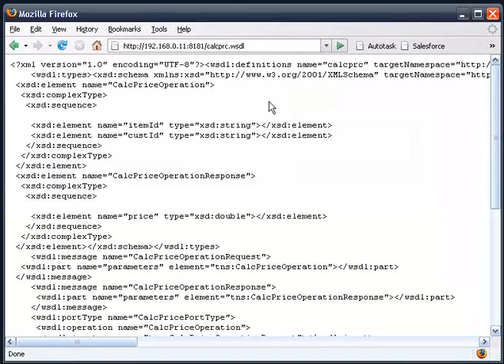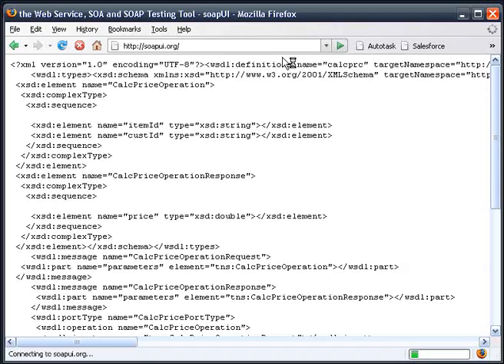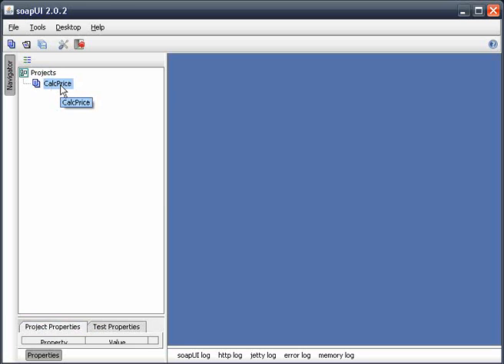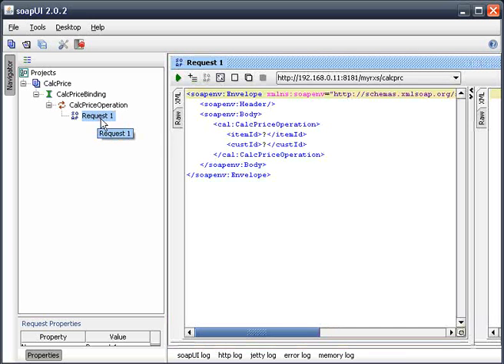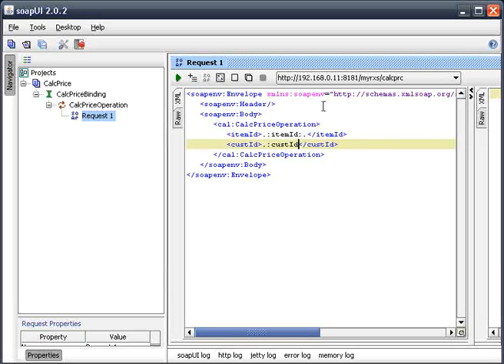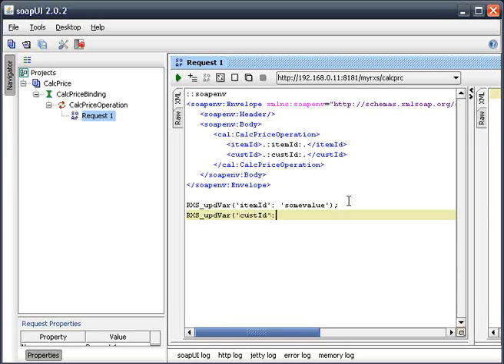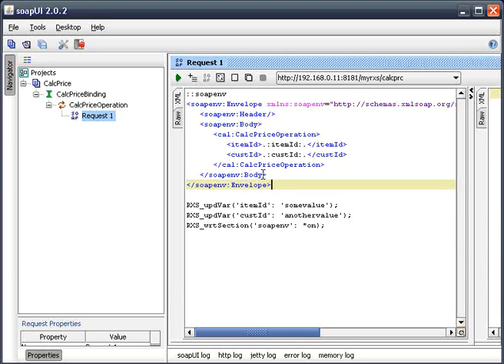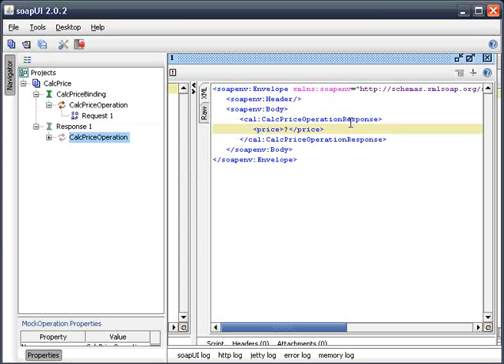Generate Sample XML using a WSDL in SOAP UI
This tutorial demonstrates how to import a WSDL into SOAP UI for using with the RPG API Express toolkit for IBM i.